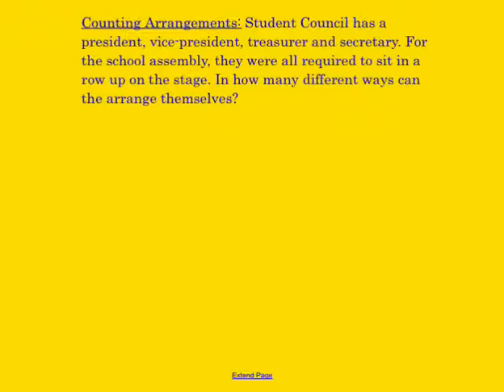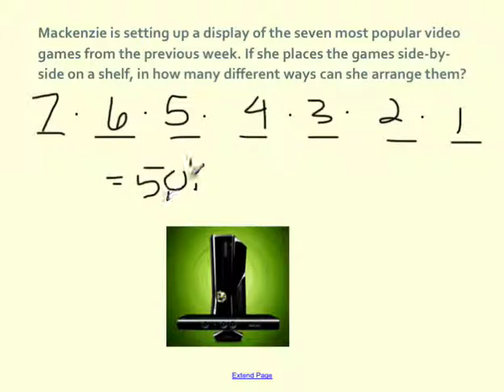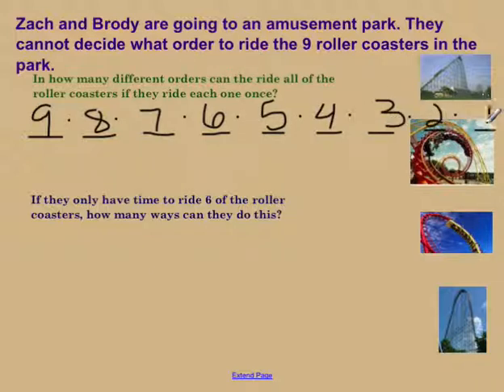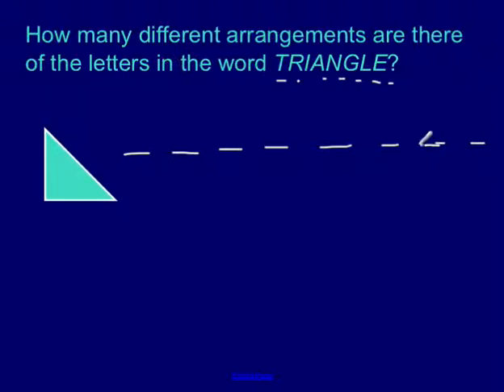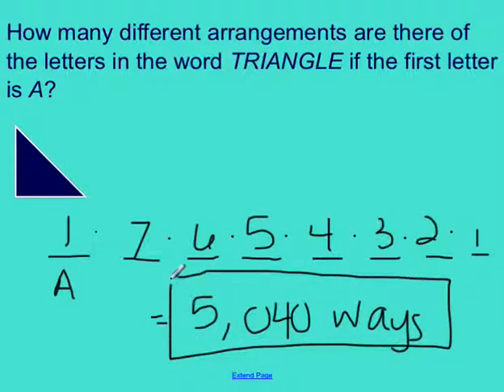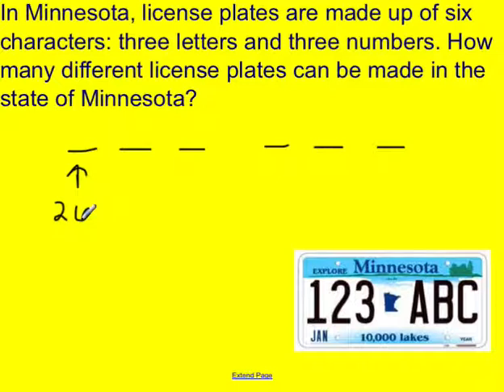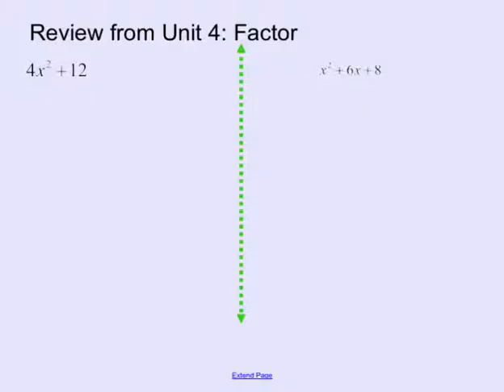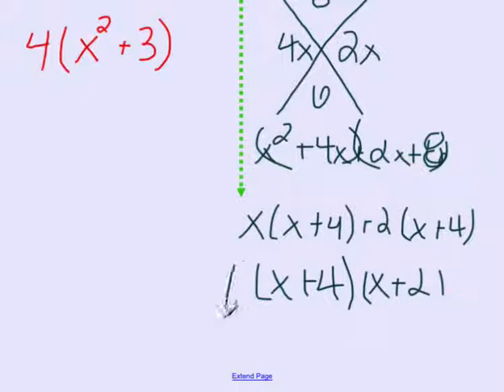Unit 7 Notes 2 Fundamental Counting Principle Arrangments